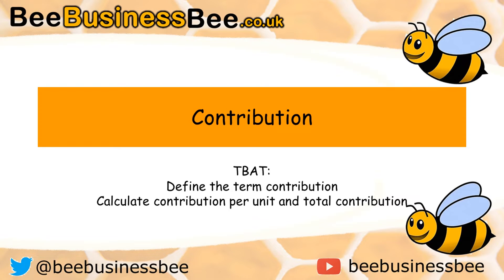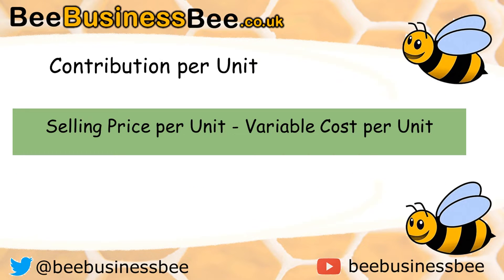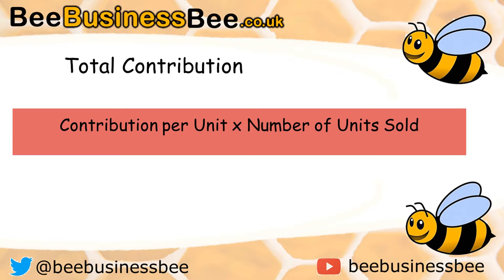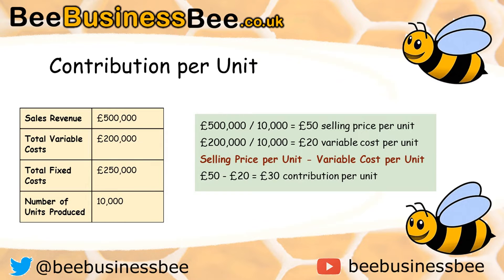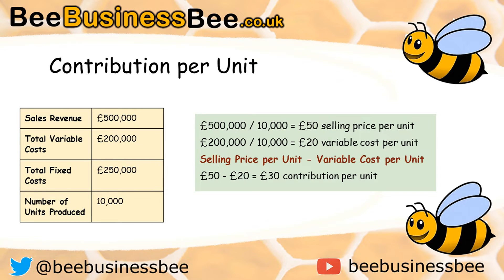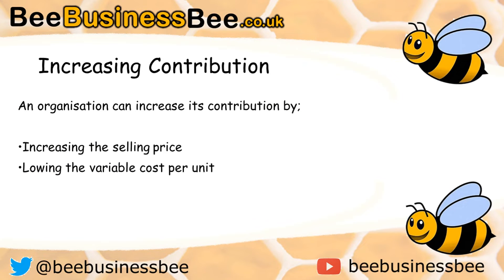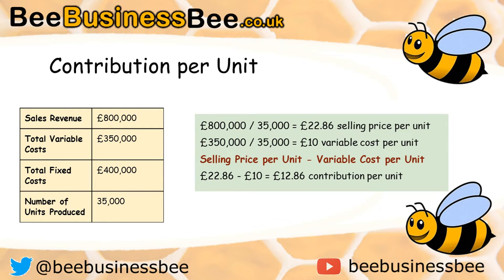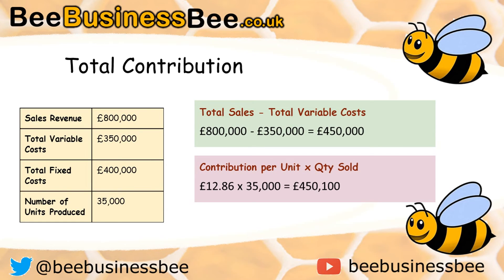Calculating Total Contribution & Contribution per Unit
This BeeBusinessBee video looks at the concept of contribution and how it is calculated? In this video the term contribution is covered, whilst also including some worked examples of how contribution per unit and total contribution would be calculated.

You can find more resources online at; www. beebusinessbee.co.uk